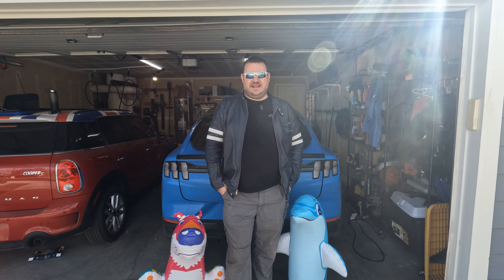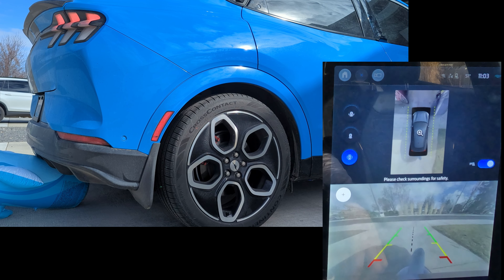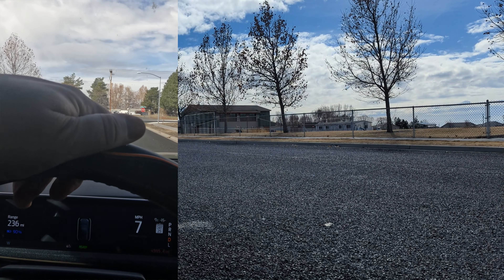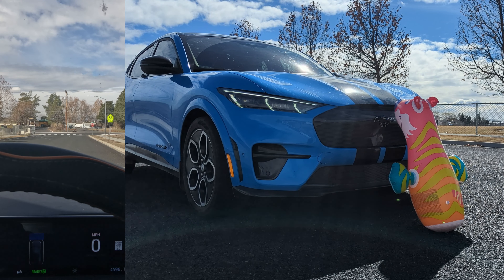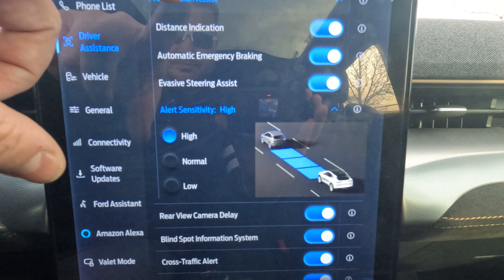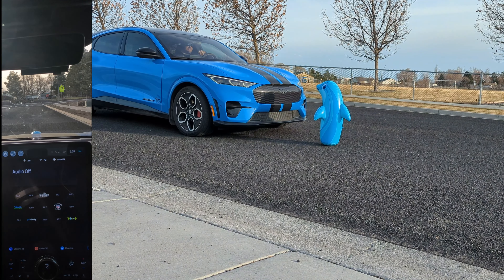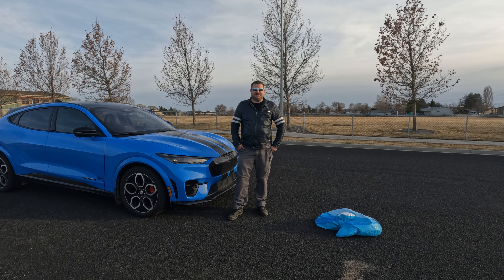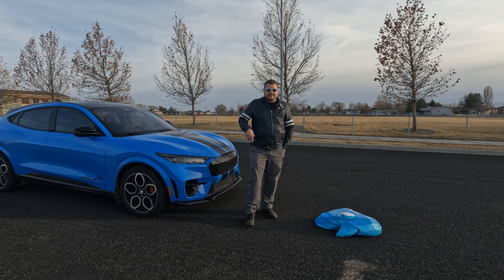Testing Automatic Emergency Braking On The Mustang Mach E : Ford Mustang Mach E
My 2022 Mustang Mach E GT is running on ford power-up 4.2.2 software in this video.